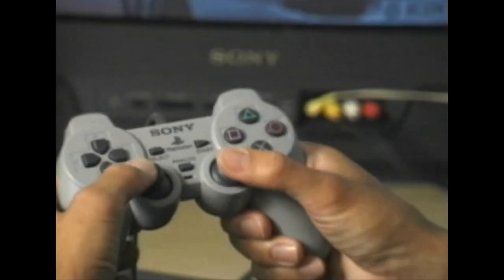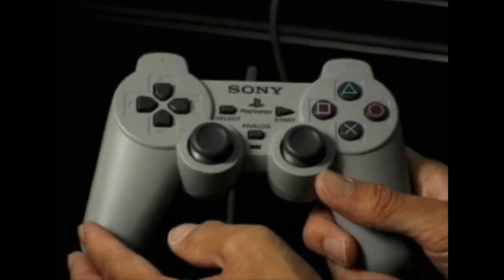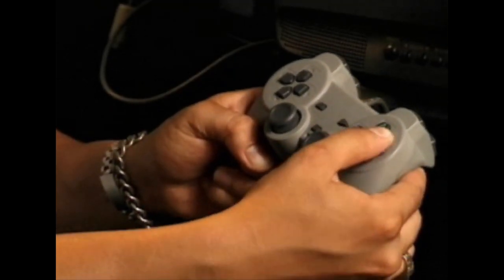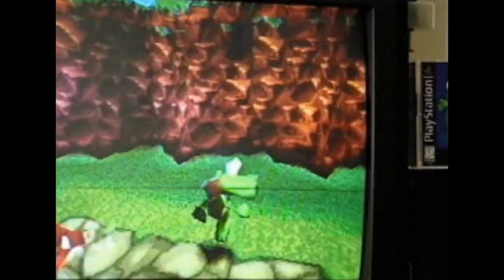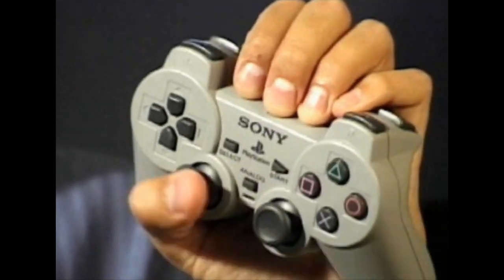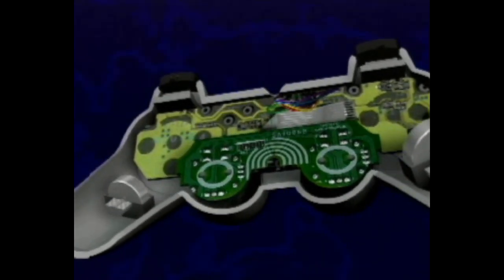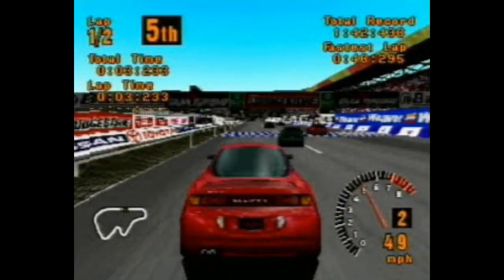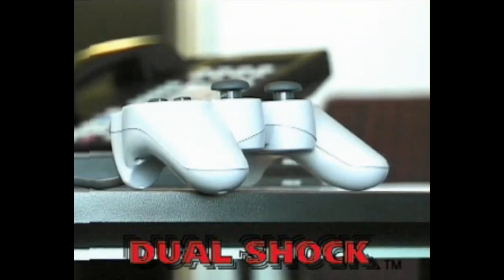1997/1998 - The Release of the Playstation Dual Analog and DualShock Controllers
Interview with the designers and game developers about the release of the new Playstation 1 controllers. Dual Analog (1997) and DualShock (1998).

Source: Playstation Underground